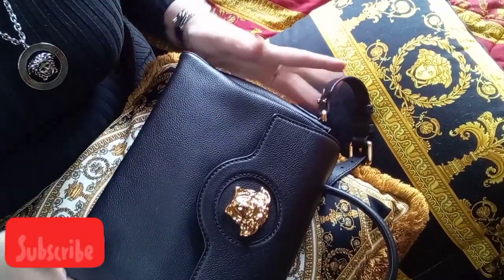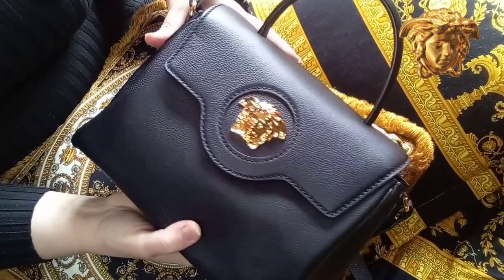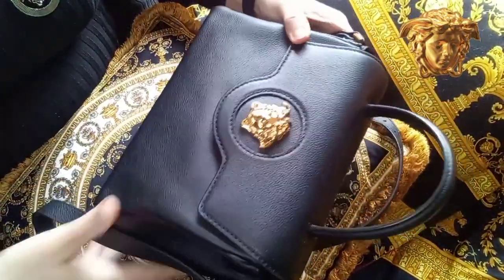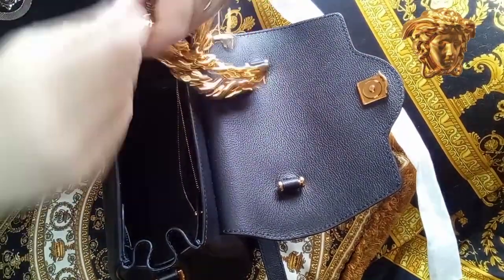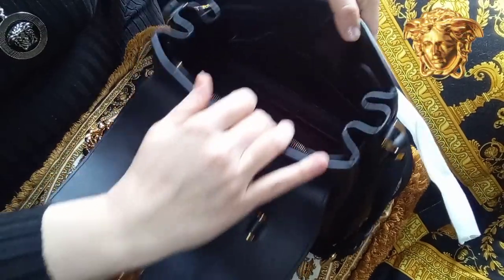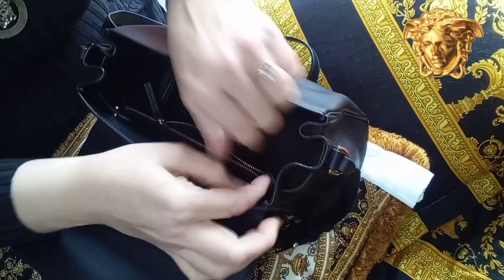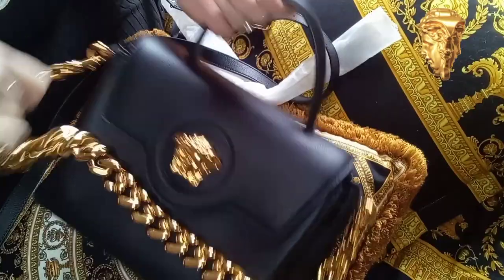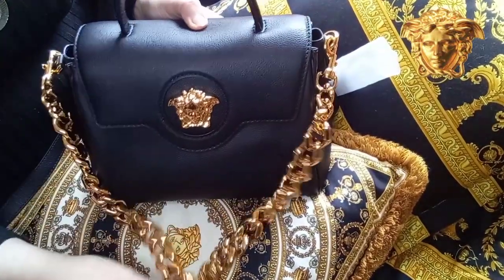Versace - LA MEDUSA BAG / 1 year update